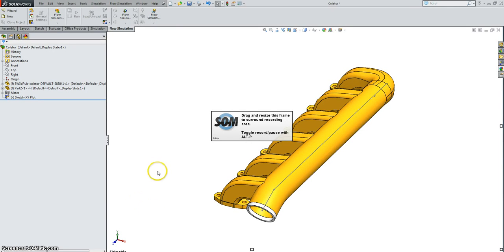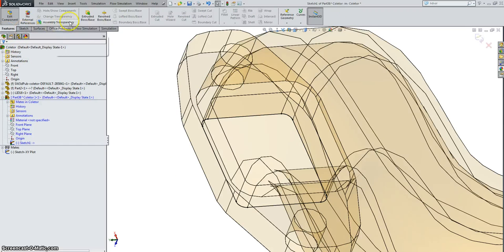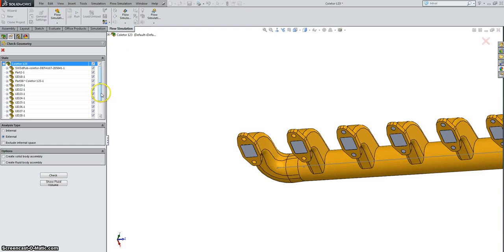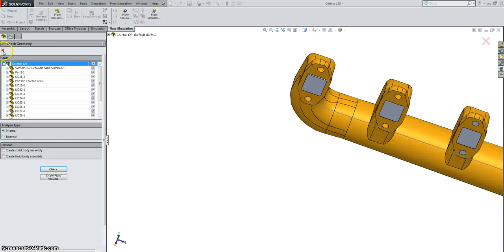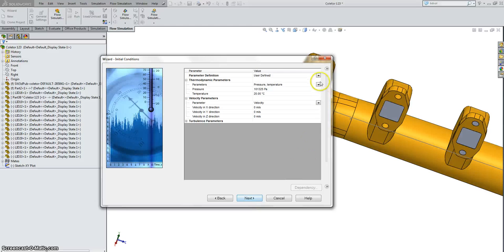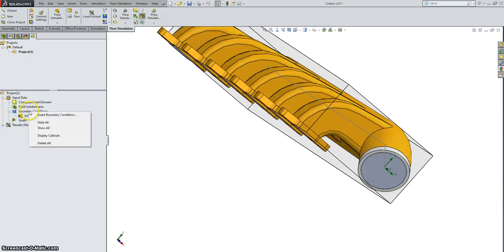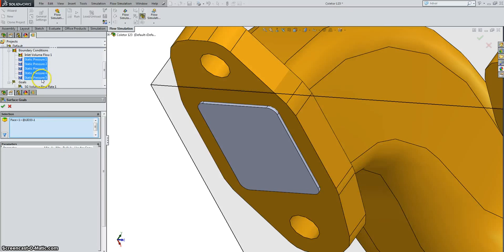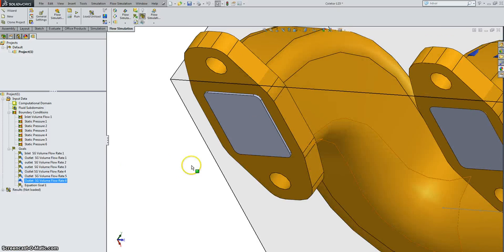Flow sim lesson 1Part 1 of 2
This Video goes though the very beginning of SolidWorks Flow Simulation and is a great starting point for anyone who is beginning to use this Add-On